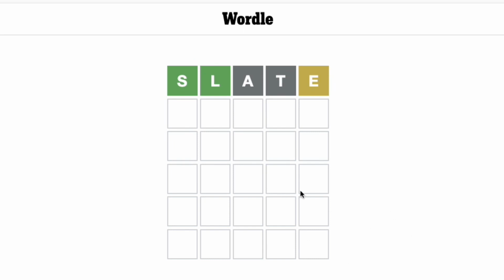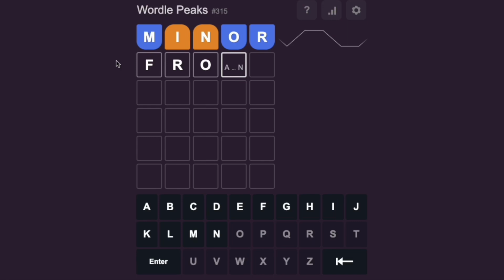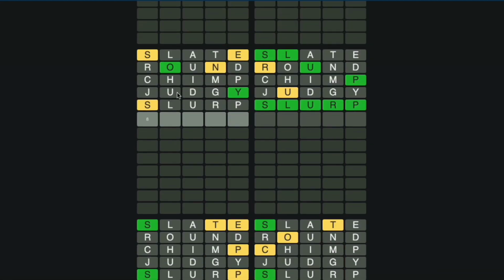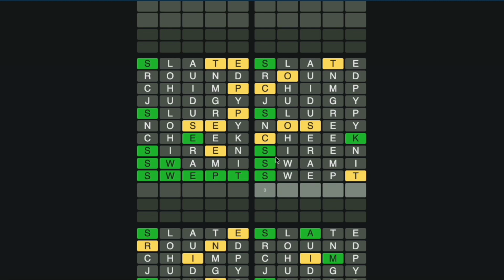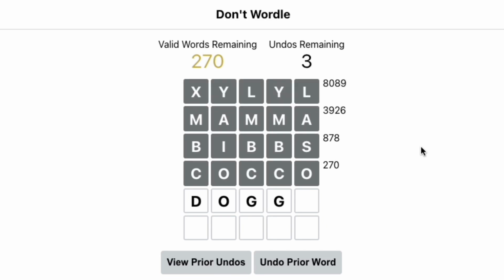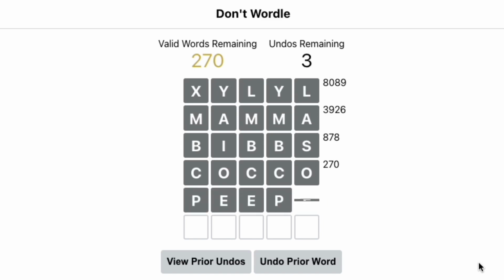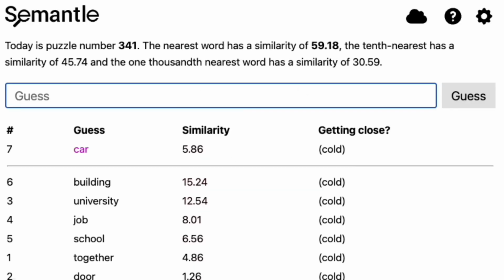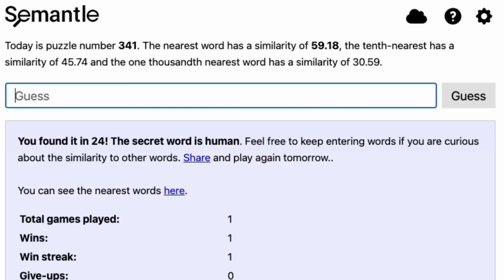Do you remember Wordle?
Do you remember Wordle? That game that was super popular almost two years ago? No? Well, I guess I'll show you some of my favorite variants today.

ur mom